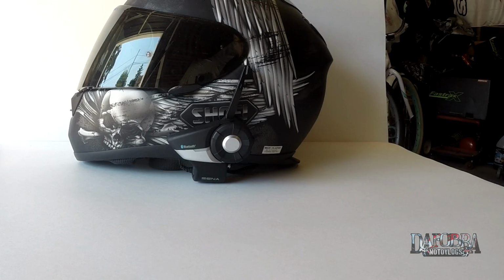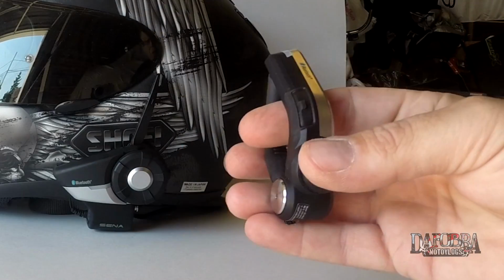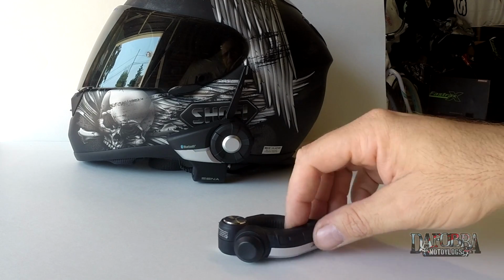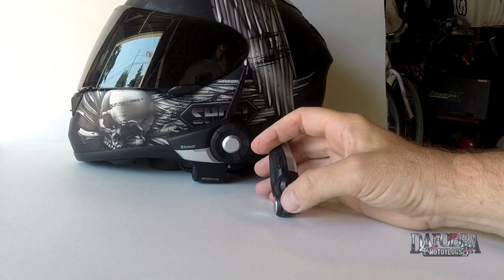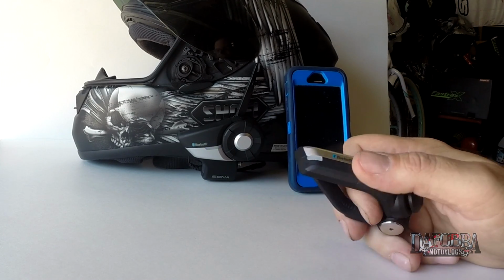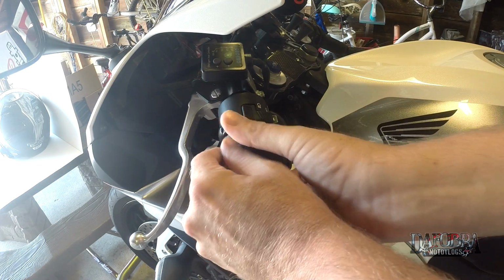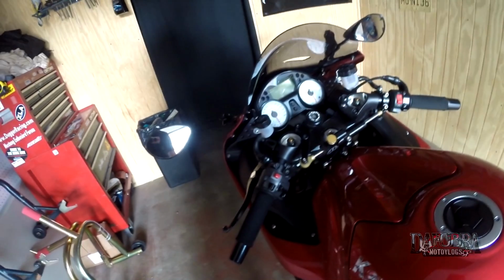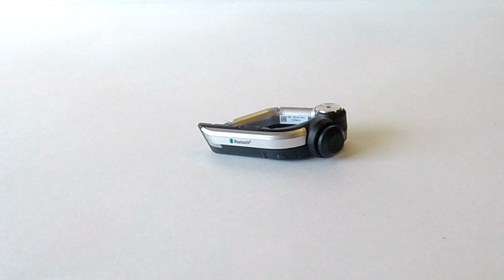Sena Bluetooth Handlebar Remote Review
dafobra motovlog motovlogger If you are running a Bluetooth 4.0 or higher communicator, Sena’s new handlebar remote control might be for you. It promises easy three button operation to control your headset without lifting your hands from the bars. I unbox it and break down pairing, use and fitment.

Video:    GoPro Hero3+ Black Edition
Audio:    Sena 20S Bluetooth Communicator
               Sena GP10 Bluetooth Back for GoPro

My gear:

My Helmet:
Shoei RF1200 Indy Marquez

My Jackets:
Icon Contra MIL Spec
Alpinestars GP Plus R Leather
Dainese Xantum II Textile
Icon Motorhead 2 Leather
Powerlet RapidFire Heated Liner

My Pants:
Alpinestars AST-1 WP
lpinestars Oxygen Air Overpants
Alpinestars Blaze Tech Denim
Viking Cycles Saxon Textile Riding Pants

My Boots:
Alpinestars SMX-1

My Gloves:
Dainese 4 Stroke
Dainese Clutch EVO D-Dry
Revit Fly 2
Gerbing EX Heated

Do you want quality Bluetooth audio like I have?
with waterproof case
without waterproof case

You can buy your own Sena 20S at:
(single pack)
(dual pack)

My cameras:
My DSLR
My action camera #1
My action camera #2
My action camera #3
My point and shoot camera

GoPro Hero3+ Black Edition
GoPro Session
Sena Prism

Audio:
Sena 20S Bluetooth Communicator

Help our Veterans fight P.T.S.D.
Riders for Warriors